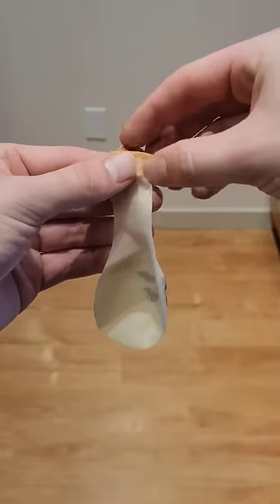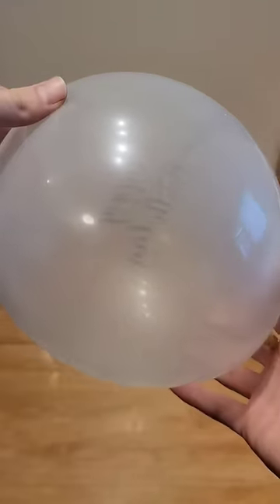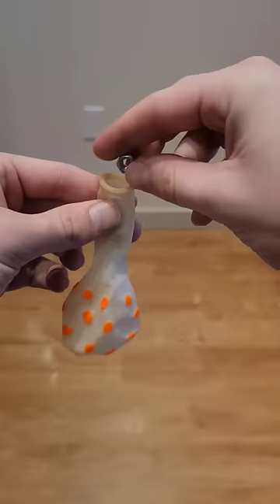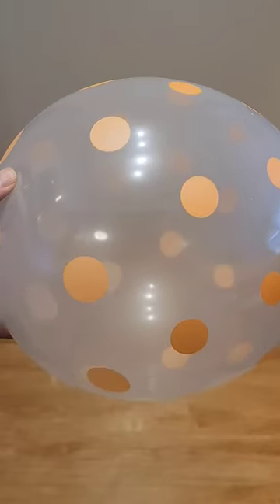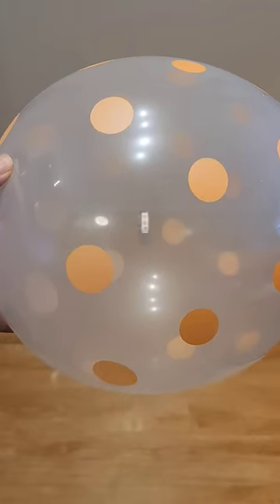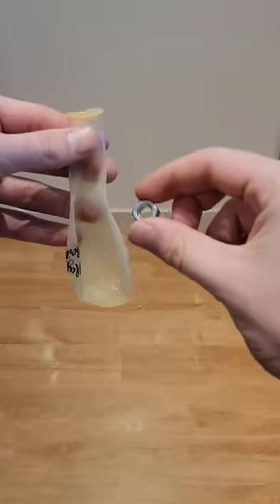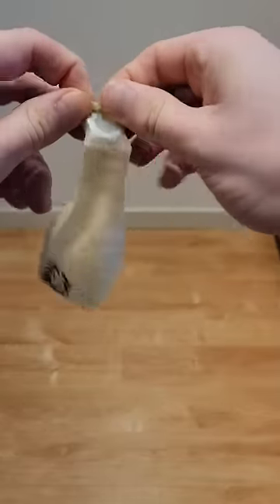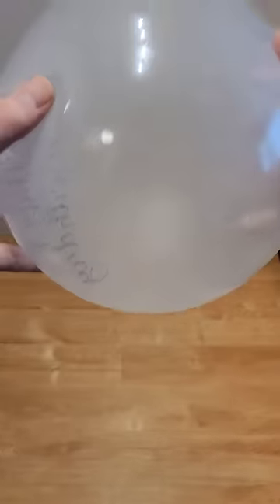Spinning Hex Nuts Inside a Balloon in Slow Motion